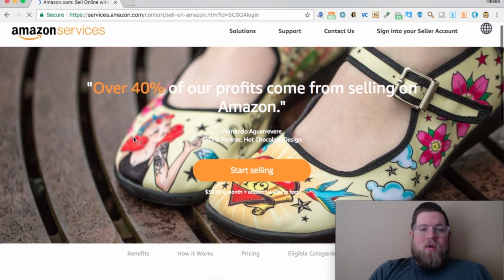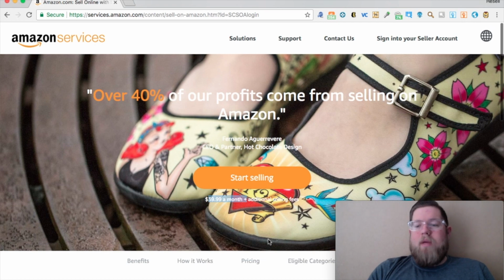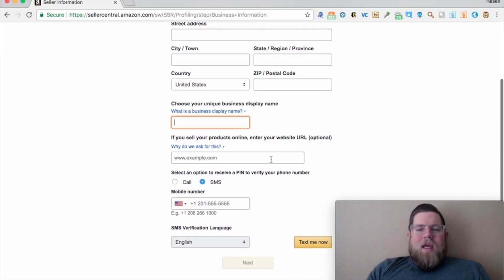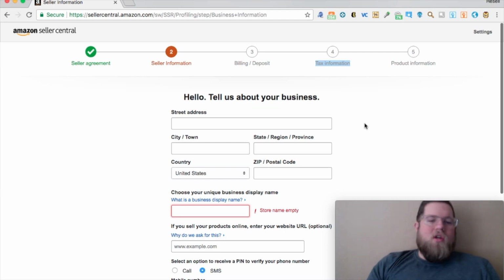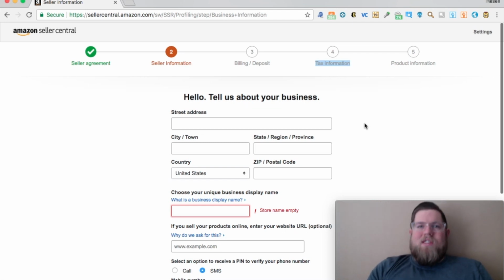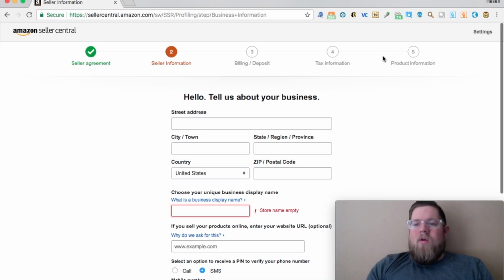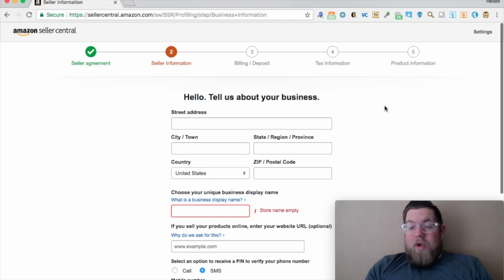ORB Radio Quickstart Video #1 Creating your Amazon FBA Account -Free Course Sell on Amazon 2018-2019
This video is a part of the “Amazon FBA QuickStart guide” designed by ORB Radio. The series has eleven videos that will take you from creating your amazon seller account, all the way to sending in your first profitable products, and making your first sales. This guide was designed to be 100% transparent. These are the exact steps that the ORB Radio Podcast host JSam Hilton has used over the past 5 years to build a sustainable income by selling online. This step by step guide will walk you through how to use amazon seller central, understanding Amazon FBA policies and procedures, how to scan for products, how to analyze profitable products, where to shop, how to list products, how to prep products, and how to ship your products to Amazon FBA warehouses properly. This guide was created in October 2018, however this is a living resource, meaning it will be kept up to date as time goes on. If you find anything has changed since the video was made please reach out to us via social media at the links below so we can fix the issue and keep this guide up to date. Thanks for your help, we hope you enjoy the videos and see amazing success in your Amazon FBA business!

Check Out The ORB Radio Podcast with JSam Hilton

Links to the other QuickStart Guide Videos

For more information on topics such as Fees, Shipping, Courses, PPC Advertising, books, listing, reviews, keywords, apps, advanced product research, Alibaba, audiobooks, case study, clearance arbitrage, Christmas & Q4 tactics, see our website.